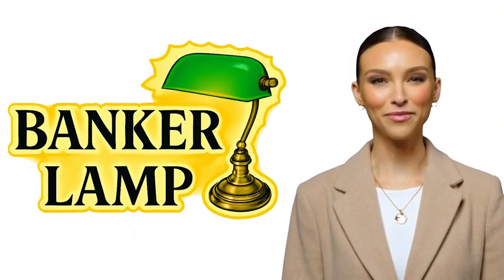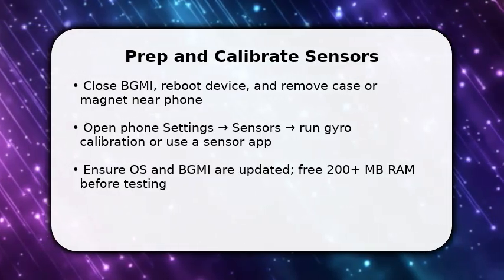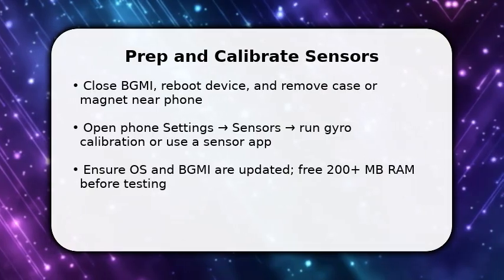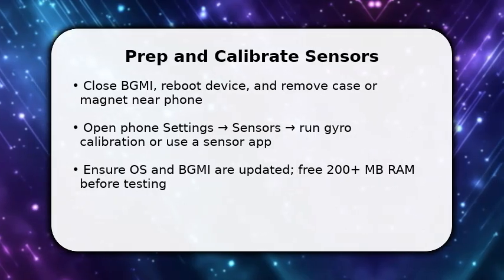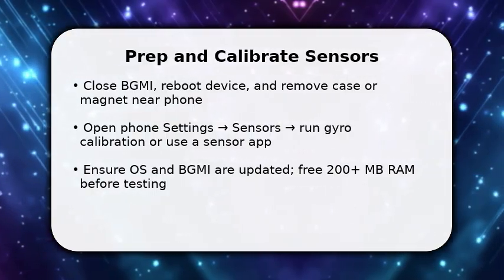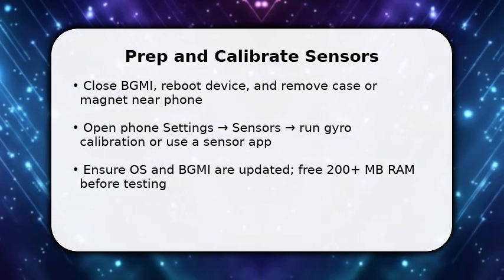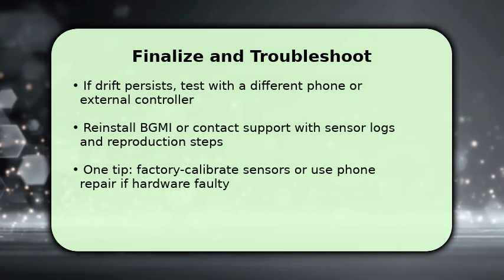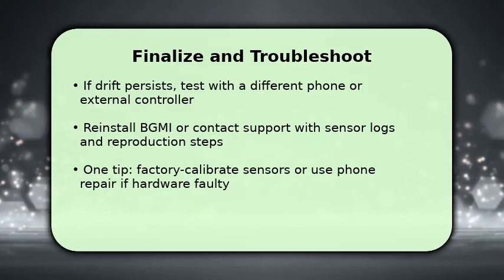How to Fix Gyroscope Auto Moving in Bgmi (updated)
In this video, we dive into the common issue of a gyroscope auto-moving in background on mobile devices. We explore potential causes such as software glitches or hardware malfunctions and provide step-bydictional guidance to troubleshoot effectively. Whether you're using an iPhone XR with iOS 14, Android device running latest OS version, or any other smartphone experiencing this issue - our solutions aimed at fixing the gyroscope auto movement in background will help restore your screen stability.